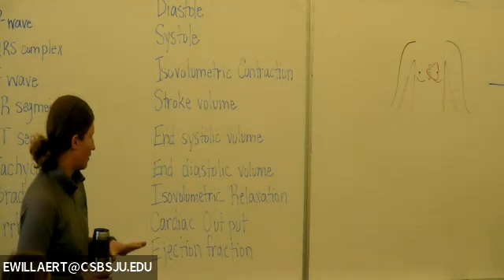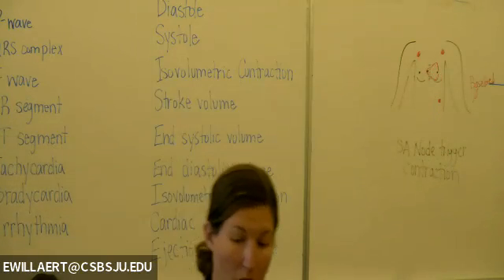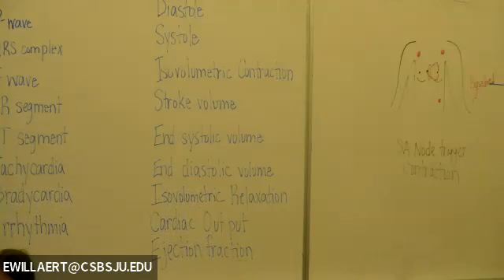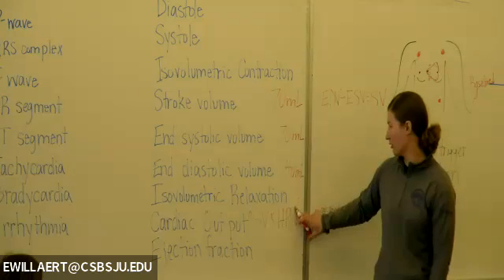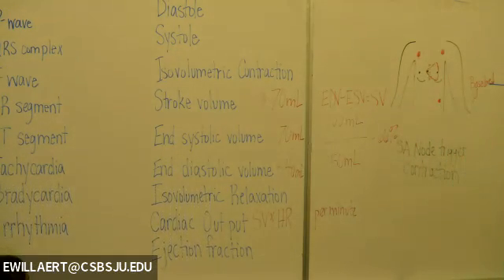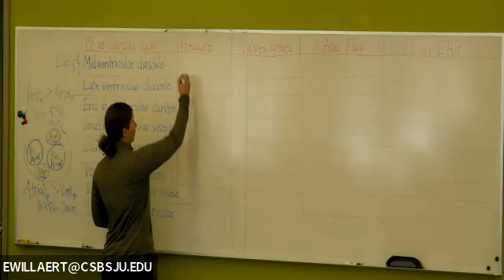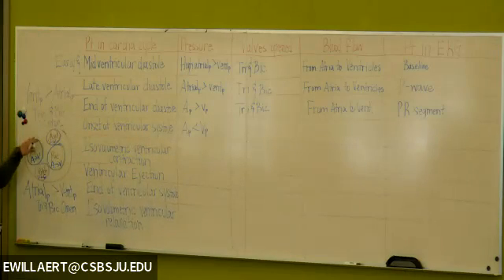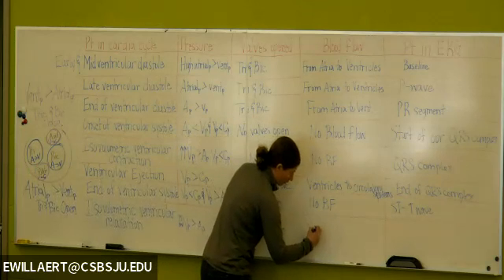CSB BIO 216 Heart Physiology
Lecture recording for CSB Biology 216 on heart physiology. Lecture from 2022.